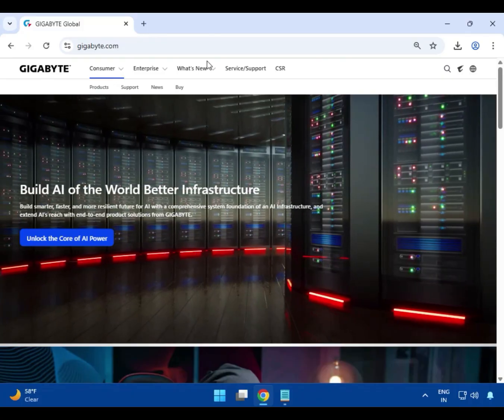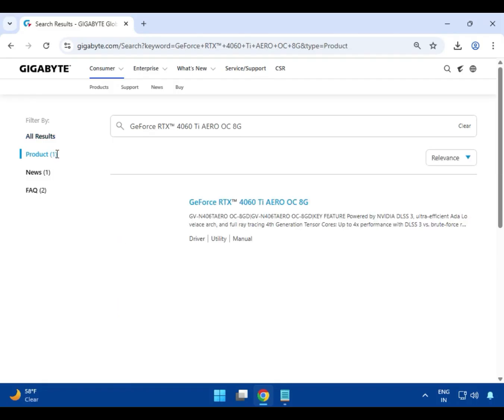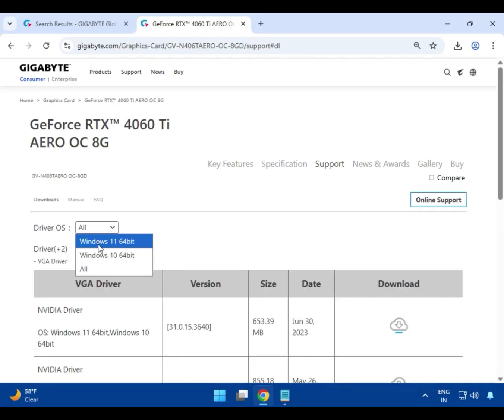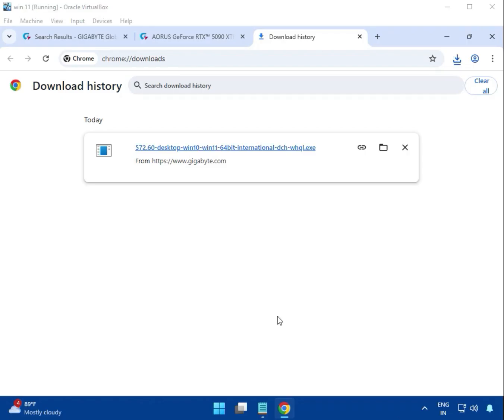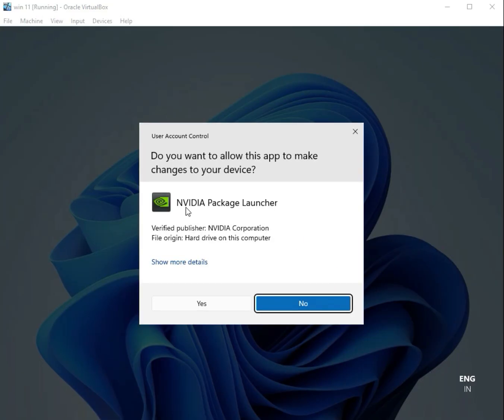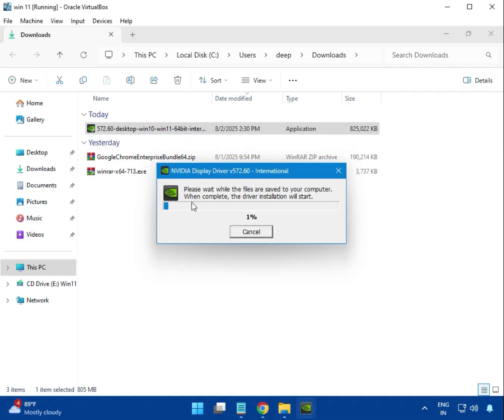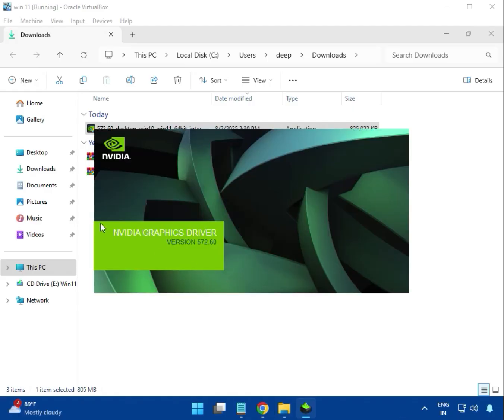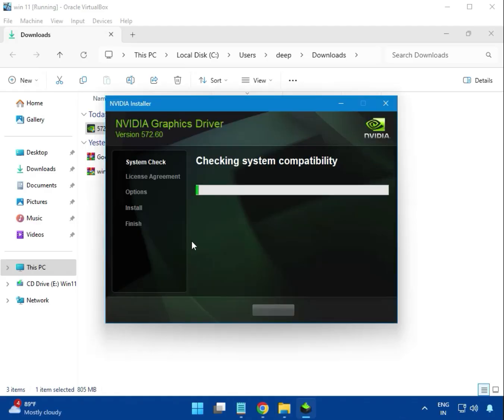Gigabyte RTX 4060 Ti AERO OC 8G – Driver Setup & Installation Guide